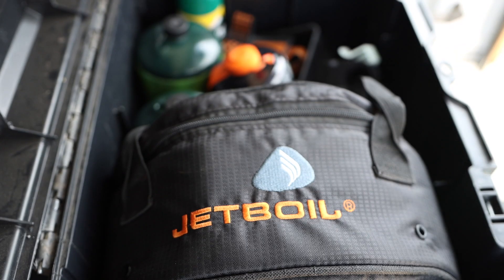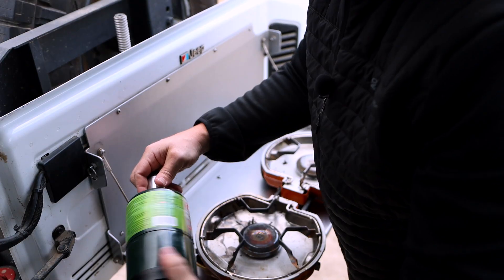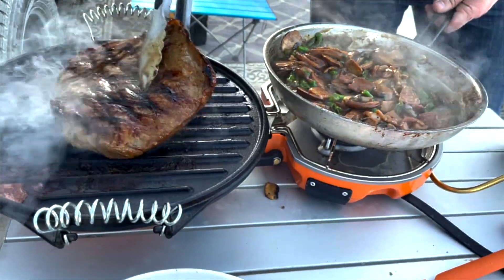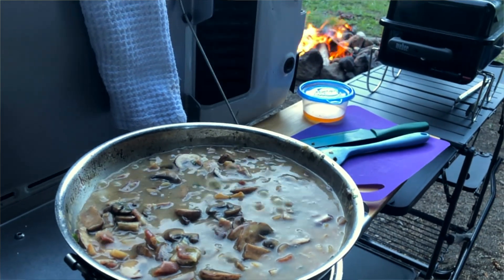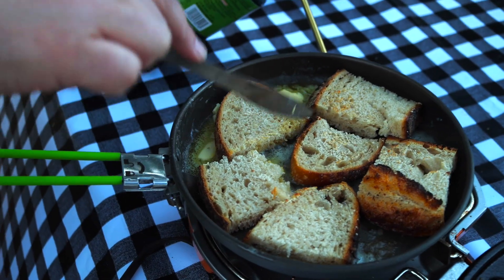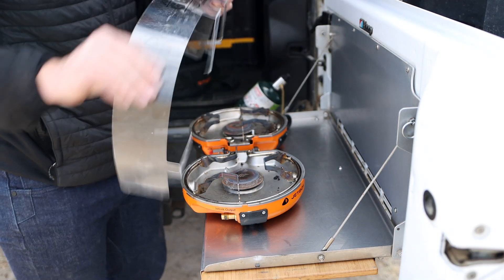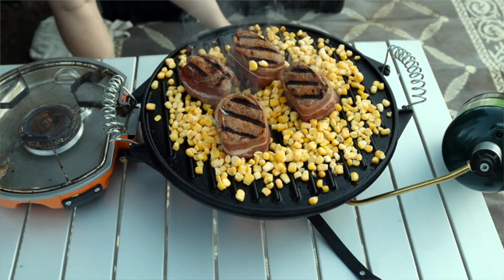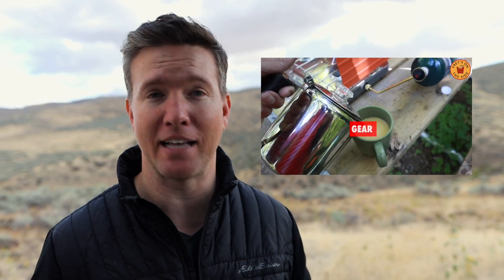Jetboil Genesis: Money Well Spent or Overhyped?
Link to stove

After two years of heavy use, Will reviews the Jetboil Genesis Camping Stove. He takes you through the set up, tear down, likes, and dislikes of this very expensive, but very well built stove. This is an honest look at what we like and don't like about the Jetboil Genesis Basecamp Two Burner Camp Stove.

Link to stove